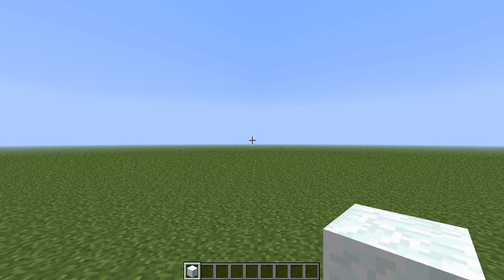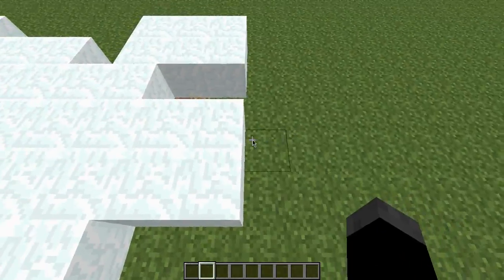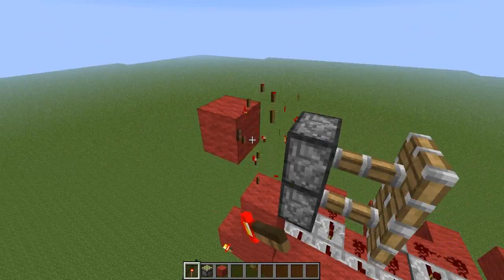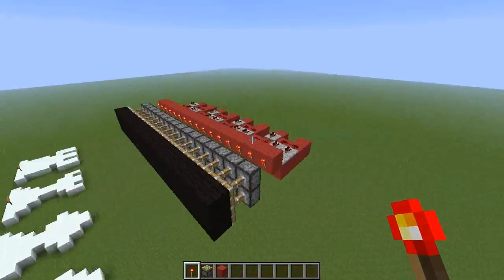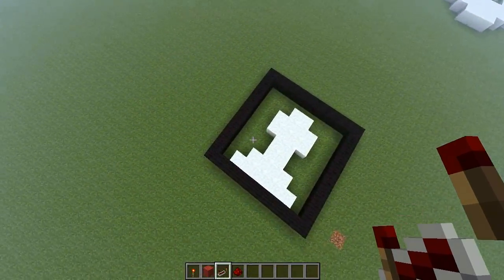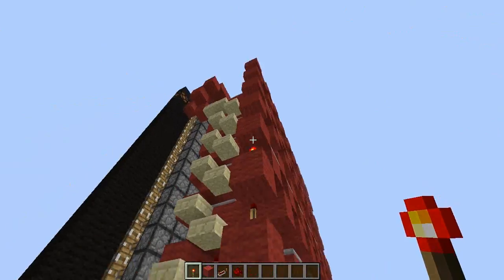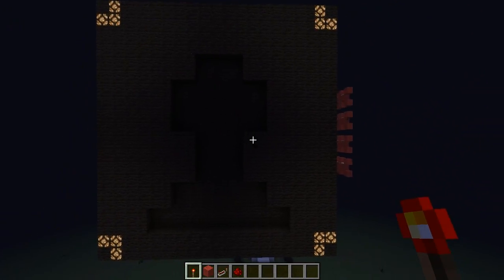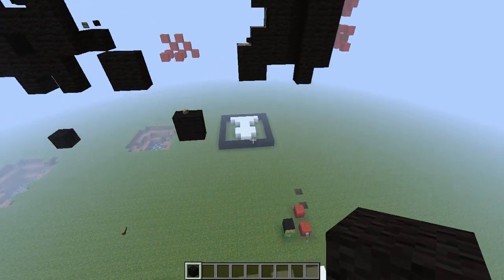Building playable chess with redstone # 1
Follow me as i try to build a playable chess board in minecraft using redstone